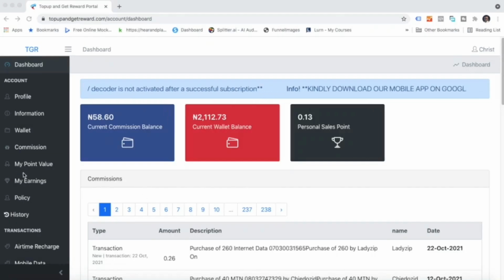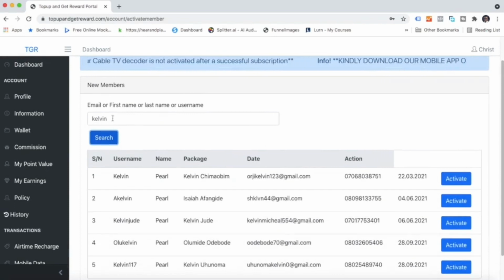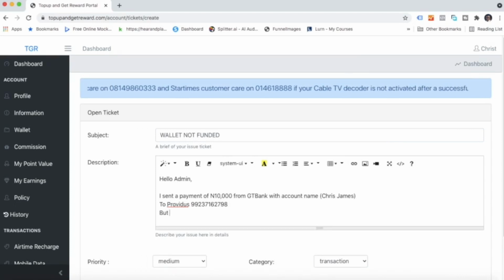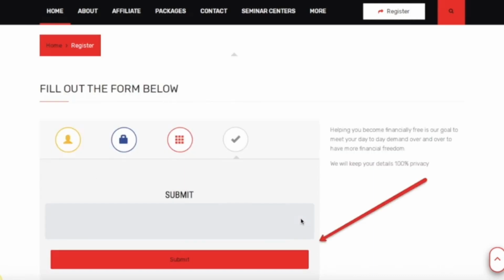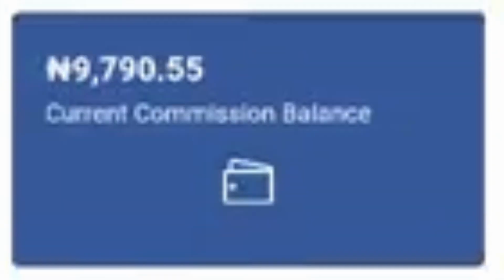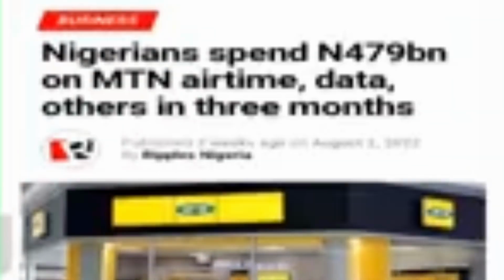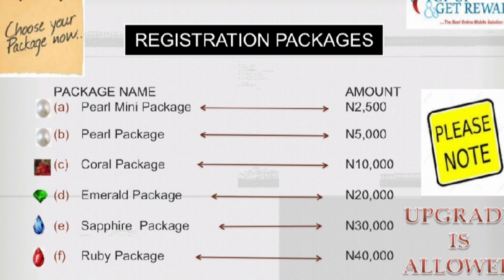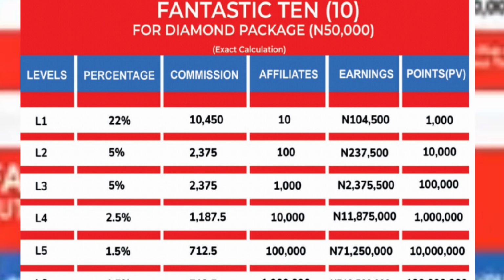Maximize Rewards with Top Up and Get Reward Opportunity! Back Office Training Included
🚀 Top Up & Get Rewarded! 🎁 | Exclusive Presentation & Back Office Mastery 💼